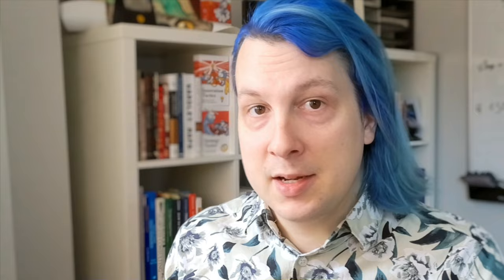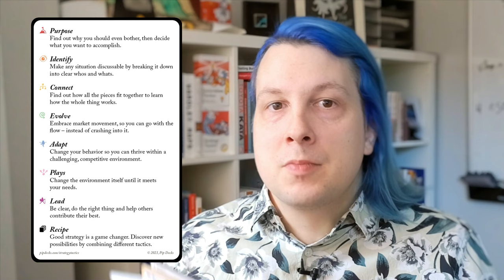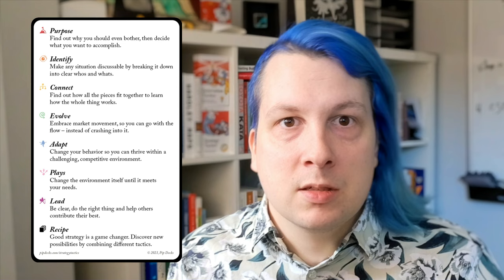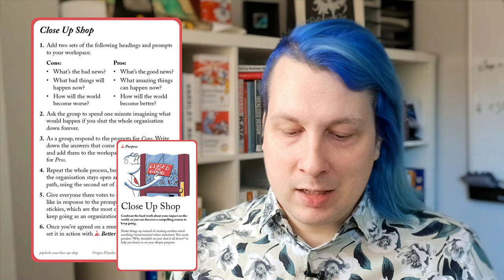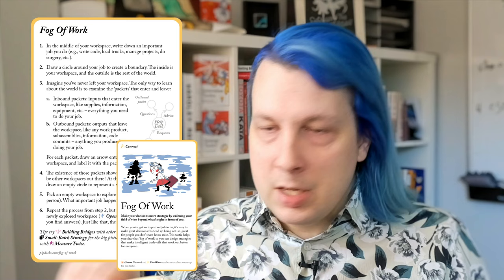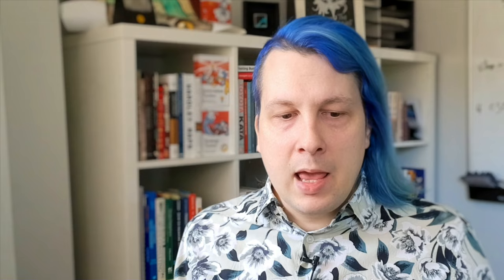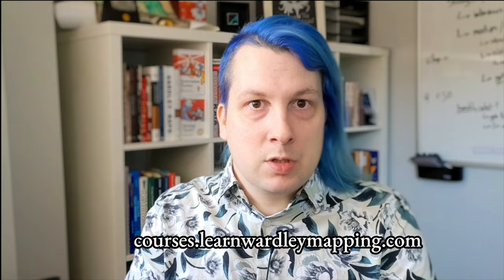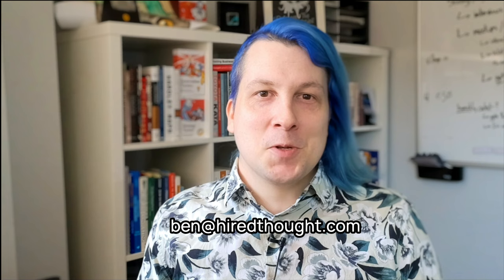A sneak peek at Strategy Tactics (and other stuff I've been up to)